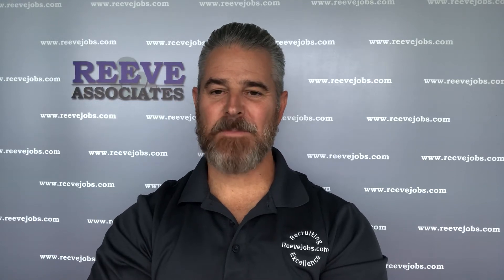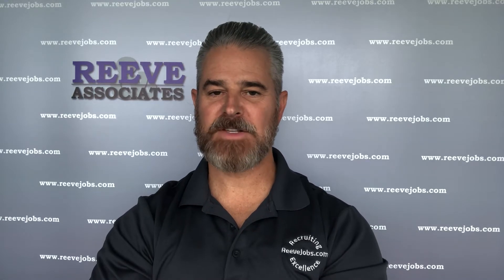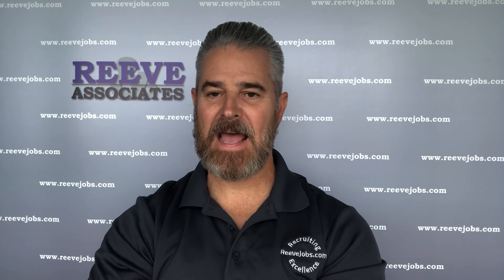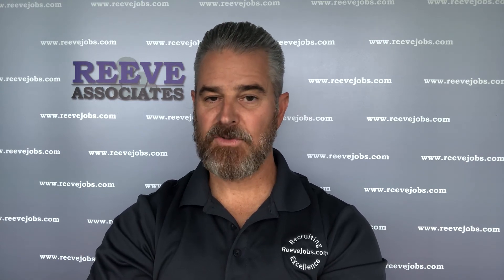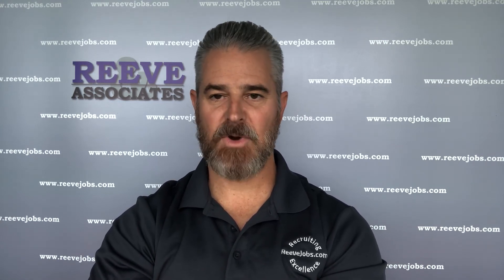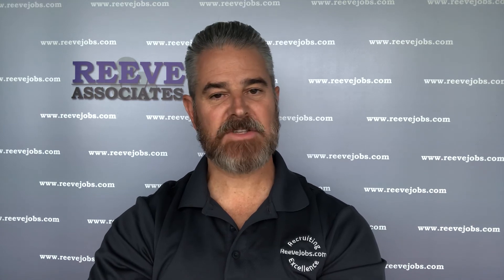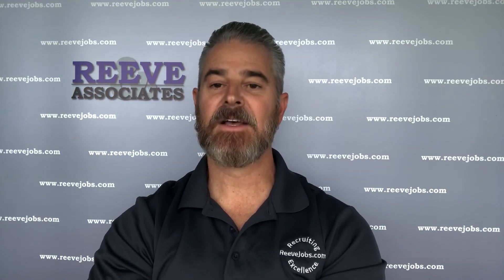Creative Recruitment Ideas - Introducing Budget Recruiting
Creative Recruitment Ideas-Reeve & Associates introduces "Budget Recruiting." This is a great way to save time and money. Use our services on a monthly basis for as long as you need, but here's the deal. Instead of paying a large fee at the end of a successful search, pay a small fee monthly and get our same great services on a monthly services as needed. It's month-to-month service with no contract, and you can even use a credit card to pay. You get the same great service reaching out to active and passive candidates that you're getting with our contingency search but for much less. Example: For jobs paying under $100k, you'll pay $3,750 per month. For jobs over $100k, you'll pay $4.750 per month. Here's where you're saving!!! 90% of budget recruiting jobs we work on are filled in two months. Let's do the math here. You're typical cost to hire goes from $25k for contingency hiring down to $7,500. That's 7.5%!!! You cannot beat that. Give us a call and let us do the work for you.